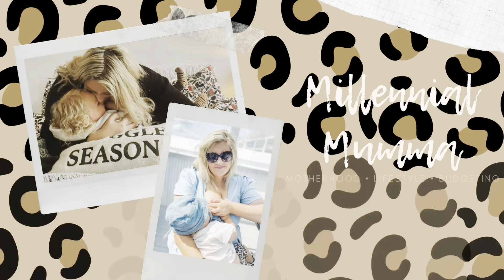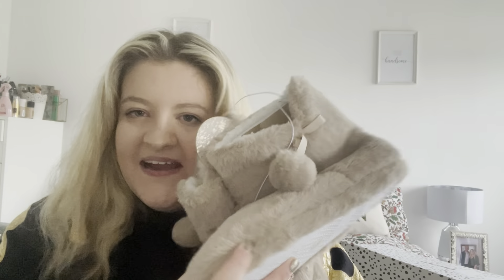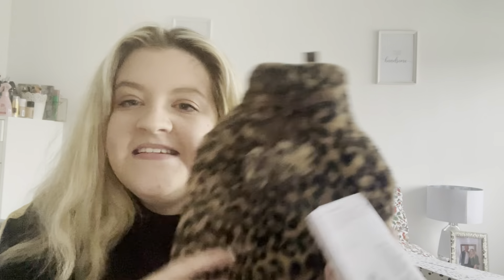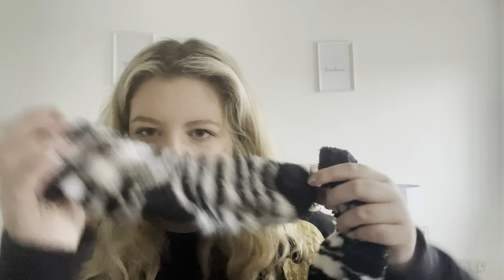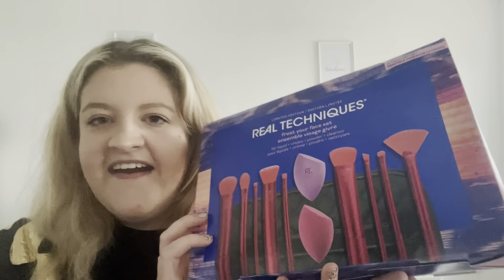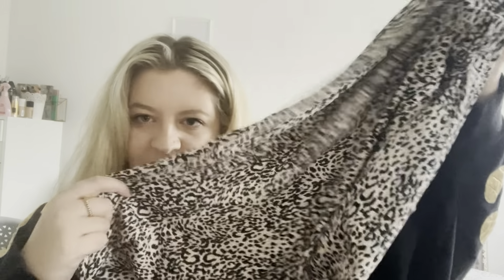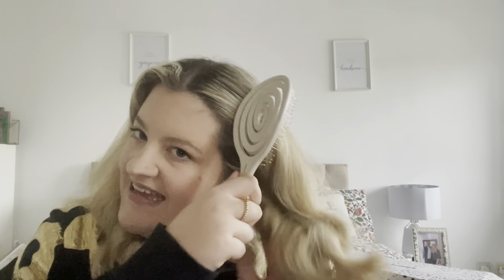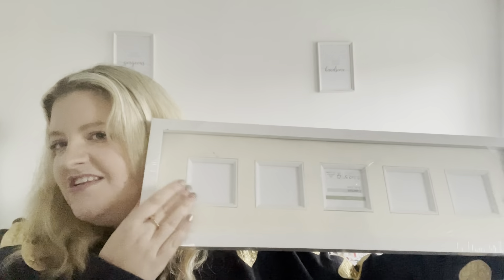WHAT i GOT FOR XMAS 2023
Here is everything I got for Xmas 2023!